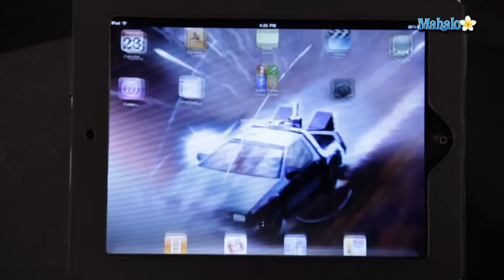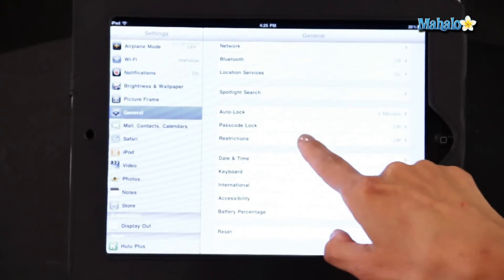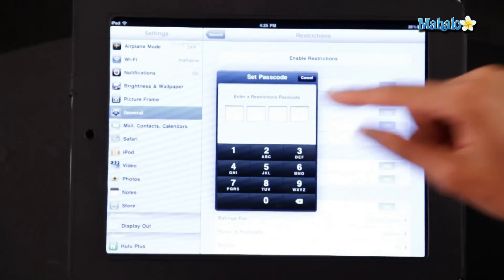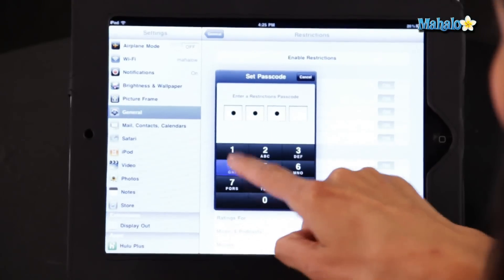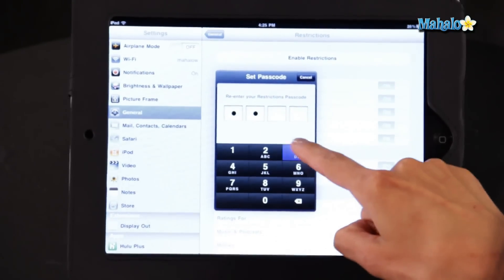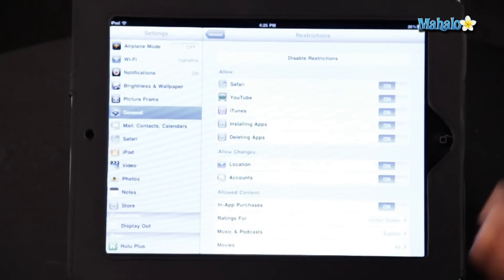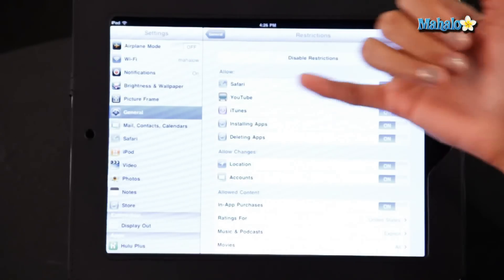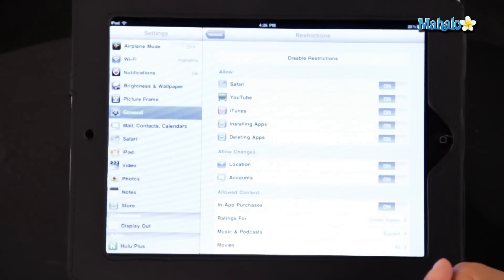How to Password Protect Apps on The iPad